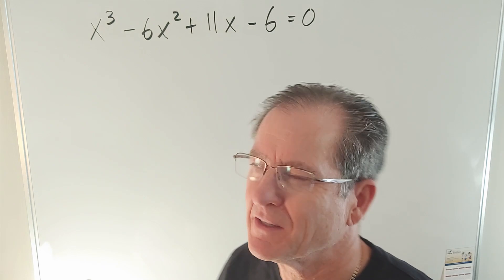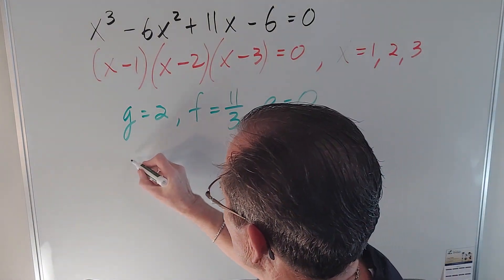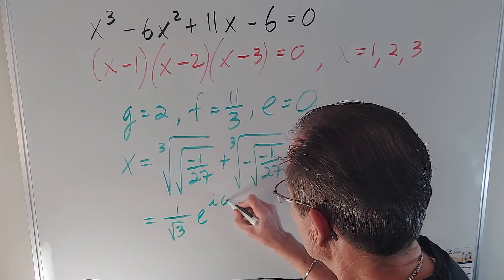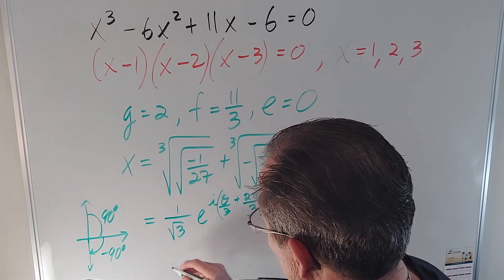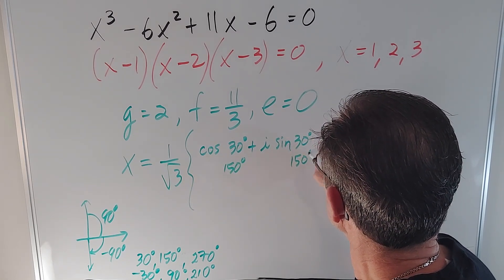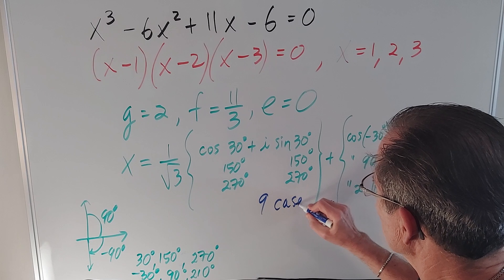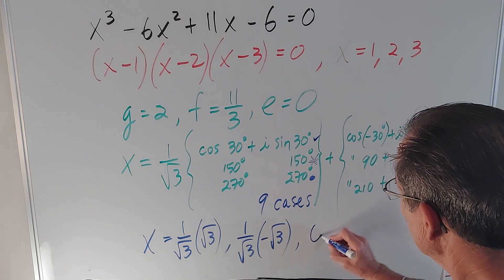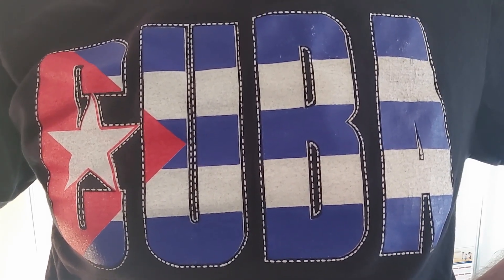The cubic formula, part 3.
Mr. John Hush takes a closer look at the cubic equation with roots 1, 2 and 3. The cubic formula must give the same roots even though it is much more complicated. It also gives extraneous roots. He expects six of them.